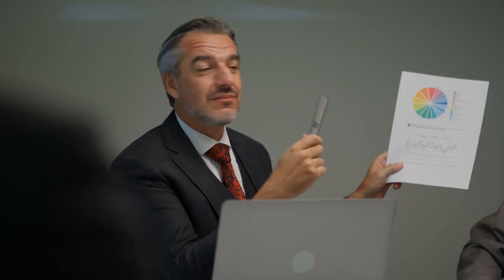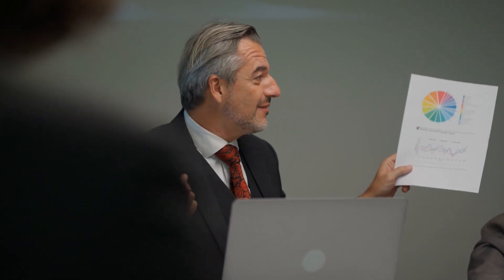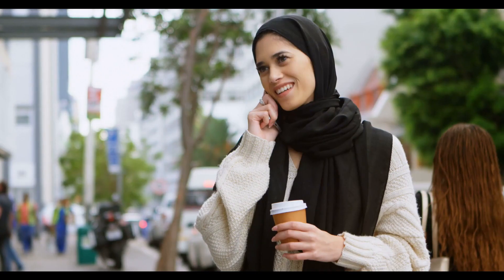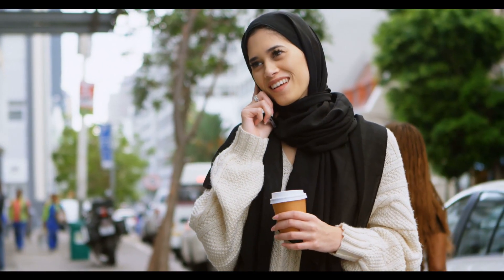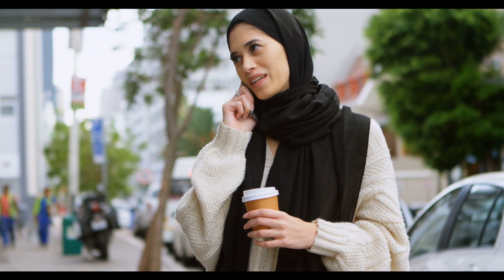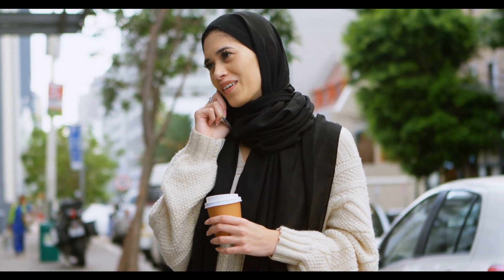Mercer Liability Insurance Occupational Therapy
🌐👐 If you're an Occupational Therapist, understanding the importance of liability insurance is crucial for the success and protection of your practice. In this video, we explore Mercer's Liability Insurance tailored specifically for Occupational Therapists.

In this comprehensive guide, we delve into the specific benefits and considerations of liability insurance for Occupational Therapists provided by Mercer. Discover how this specialized coverage safeguards Occupational Therapists from potential claims of negligence or errors in their professional services. We'll discuss the unique risks faced in the healthcare industry and why having tailored liability insurance is essential for financial protection and peace of mind.

Whether you're a seasoned Occupational Therapist or just starting in the field, this video provides valuable insights into the intricacies of Mercer's Liability Insurance. Stay informed, protect your practice, and navigate the Occupational Therapy landscape with confidence and security. Watch now for essential information on securing the right coverage for your professional services! 🌈🛡️